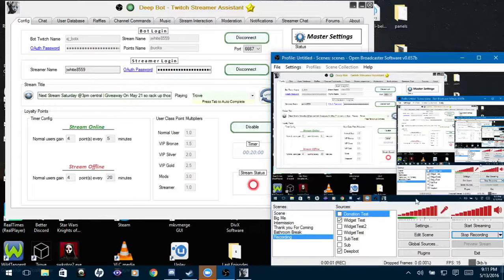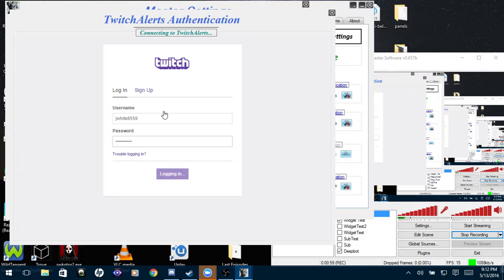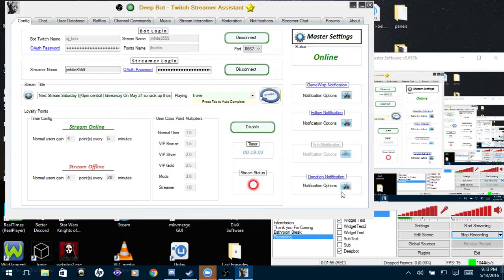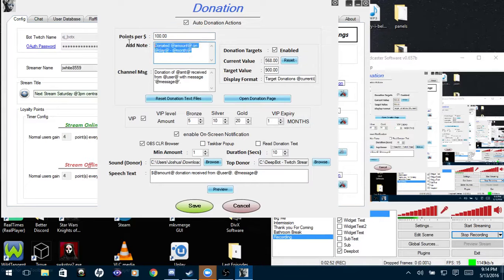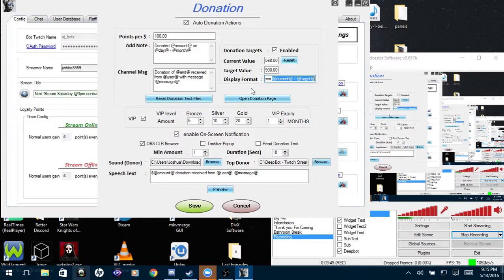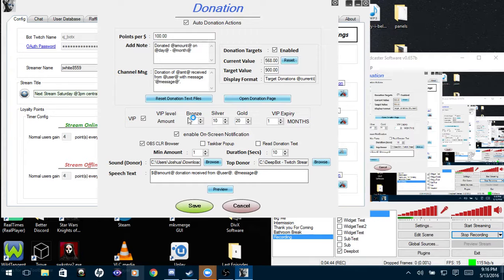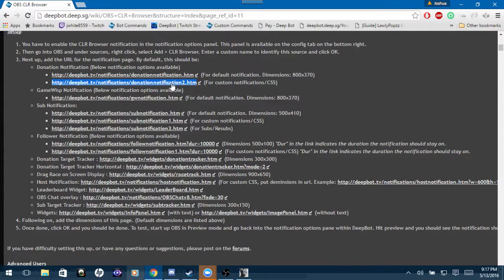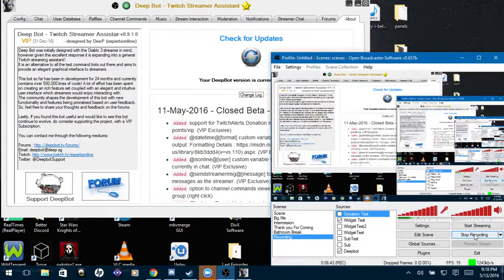[Guide] Twitch Alerts Donation Integrations With Deepbot Version 0.9.0.1